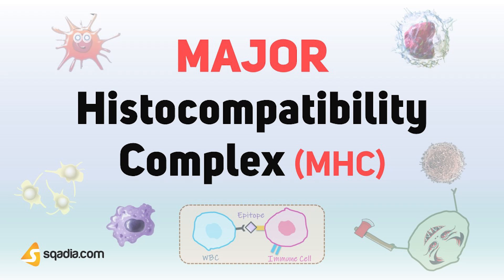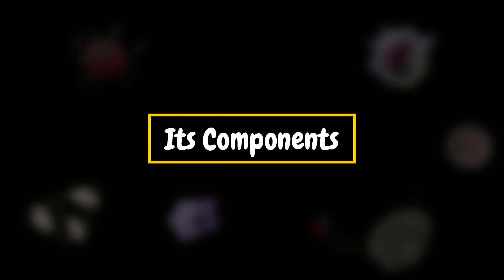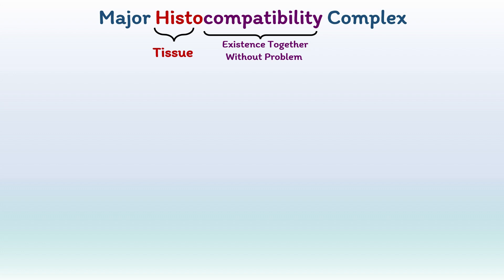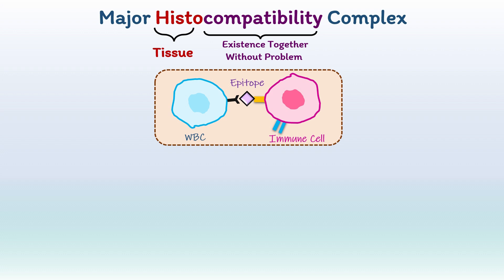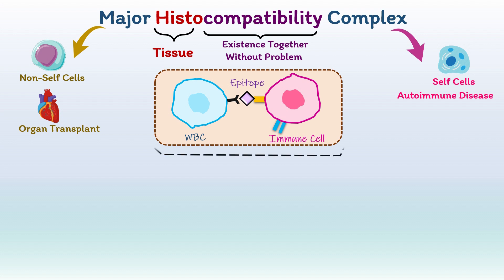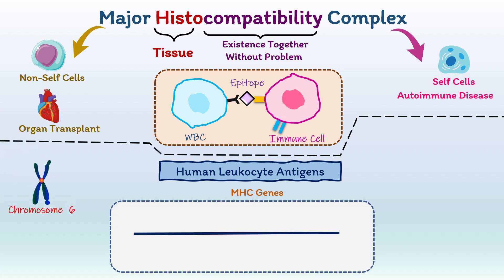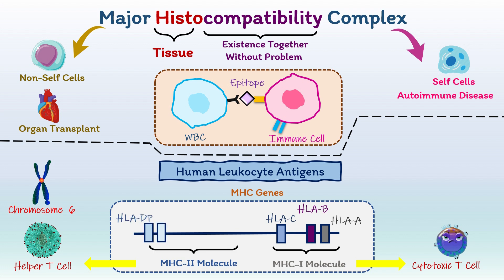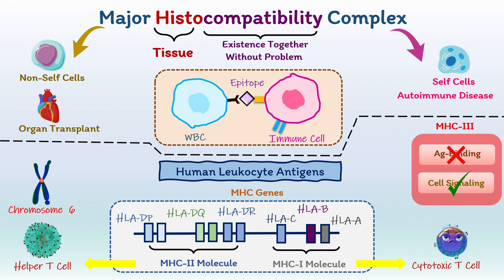Major Histocompatibility Complex (MHC) - Introduction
Major Histocompatibility Complex is are group of genes that code for proteins. You will get to know, that what are MHC molecules. Its role in immunity, its components, structure of MHC-I and MHC-II.

▬ Major Histocompatibility Complex ▬▬▬▬▬▬▬▬▬▬
MHC causes the interaction of WBC or leukocytes with immune cells or other body cells. They are used to differentiate self and non-self-cells such as organ transplant and autoimmune diseases, It involves two classes.
▪️MHC I
▪️MHC II

▬ Major Histocompatibility Complex - MHC-I ▬▬▬▬▬▬▬▬▬▬
MHC-1 structure consists of:
🟡 Alpha-Chain
🟡 Beta-2 Microglobulin subunit

MHC-2 structure consists of:
🟠 Alpha-Chain
🟠 Beta-Chain

They are important parts of the immune system. And involves T-cell activation.

▬ Major Histocompatibility Complex - Location ▬▬▬▬▬▬▬▬▬▬
The location of MHC I is:
🔵 Leukocytes
🔵 Platelets

The location of MHC II is:
🟡 Monocytes
🟡 Macrophages
🟡 Dendritic Cells
🟡 B-Cells

These cells are majorly involved in immunity.

▬ Major Histocompatibility Complex - Receptors ▬▬▬▬▬▬▬▬▬▬
T cells have different receptors.

▬ Major Histocompatibility Complex - Function ▬▬▬▬▬▬▬▬▬▬
👉 MHC I Functions are as follows:
✦ A foreign body such as a virus enters the body it is taken into a cell.
✦ Proteosomes break this into peptides by proteolysis.
✦ TAP is essential for peptide delivery from the cytosol into the lumen of the endoplasmic reticulum.
✦ These peptides are bought to MCH I c complex through tapasin.
✦ Then it moves to the Golgi apparatus, then the exocytic vesicle, and then the cell surface.

👉 MHC-II Function is as follows:
🔹The antigen from outside the cell, cell engulfs it and forms an endosome. Granules will fuse with endosomes and form phagosomes.
🔹These granules have a degrading enzyme that breaks pathogens or proteins into peptides.
🔹MHC-II are synthesized in the endoplasmic reticulum.
🔹Its groove is temporary with the invariant chain, both of which are transported to the vesicle where the invariant chain is degraded.
🔹This vesicle and MHC-II fuse with the phagosome and take peptides out of it.
🔹It moves to the cell surface and presents this antigen to the T-helper cell.

▬ Major Histocompatibility Complex - Applications ▬▬▬▬▬▬▬▬▬▬
The following are the important terms that need to be understood:
🟠 Autograft
🟠 Syngeneic Graft
🟠 Xenograft
🟠 Allograft

▬ Major Histocompatibility Complex - Allograft Rejection ▬▬▬▬▬▬▬▬▬▬
Unless immunosuppressive measures are taken, allografts are rejected by a process called the allograft reaction. It involves two types of reactions:
🟡 First Set Reaction
🟡 Second-set reaction

▬ Major Histocompatibility Complex - Organ Transplant ▬▬▬▬▬▬▬▬▬▬
Good Results of Organ Transplants, If the donor and recipient are well-matched by:
🟠 Mixed Lymphocyte Culture
🟠 Histocompatibility Antigen Typing

▬ Major Histocompatibility Complex - Monoclonal Antibodies ▬▬▬▬▬▬▬▬▬▬
Some monoclonal antibodies that work by having a specific effect on the immune system:
 ✧ Rituximab
 ✧ Infliximab
 ✧ Basiliximab

That was all about the Major Histocompatibility Complex. Watch the complete video to dive deeper into the details of the Major Histocompatibility Complex.